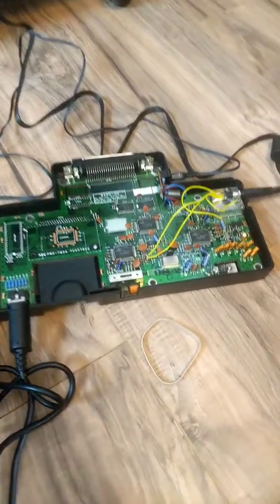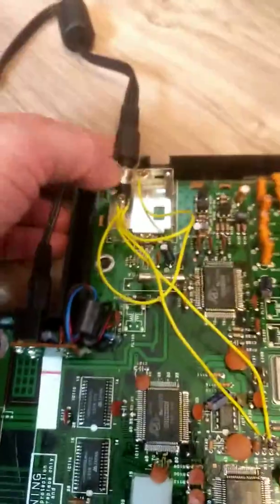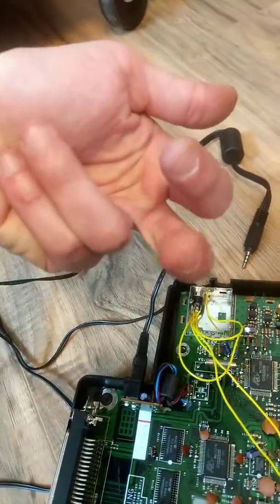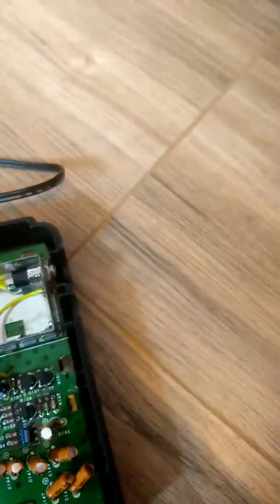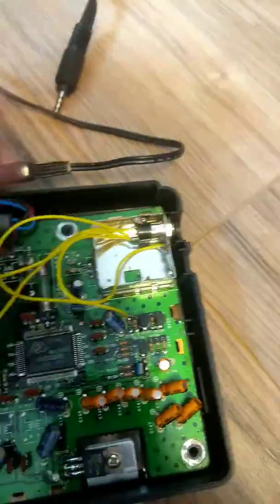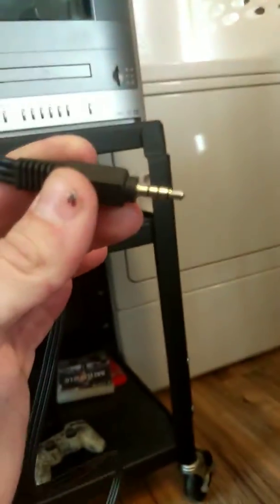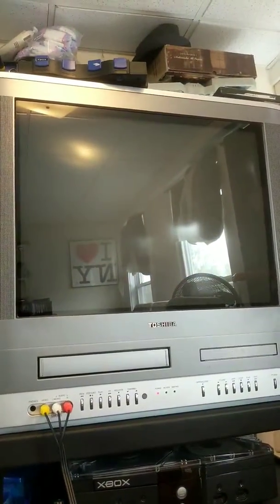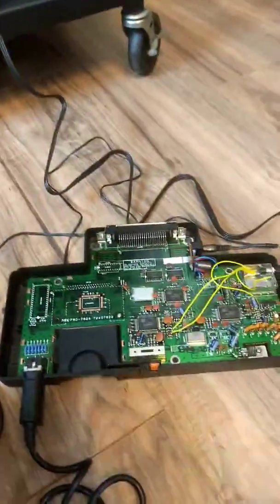Turbo Graphix 16 console composite av mod with left and right channel audio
Watch this video to learn how to composite AV mod your turbo graphics 16 Console.